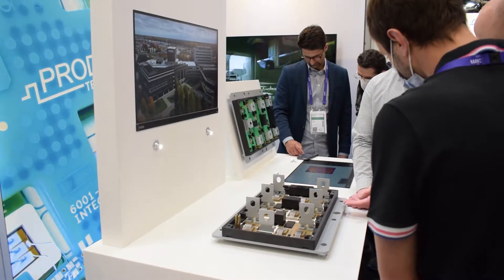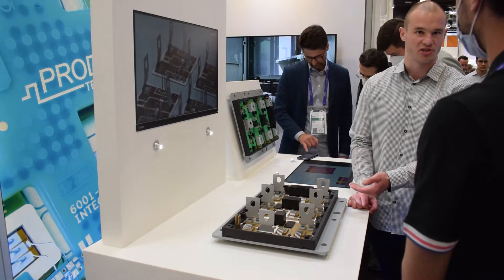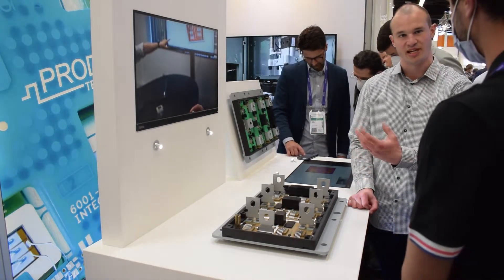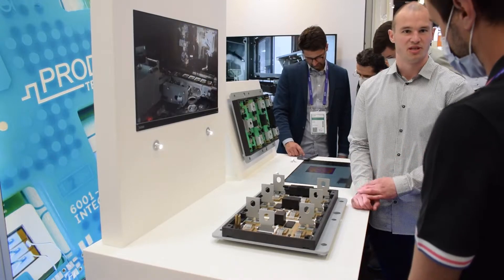Prodrive Technologies at PCIM 2022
Paige West interviews Wouter Van Gennip, Commercial Director at ProDrive Technologies at PCIM 2022 about their experience at the show and views on industry changes.